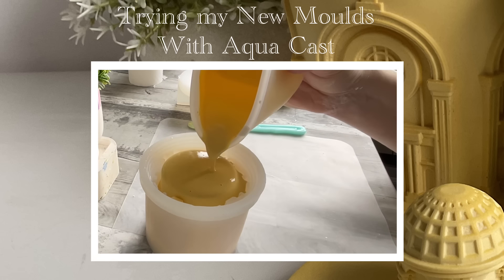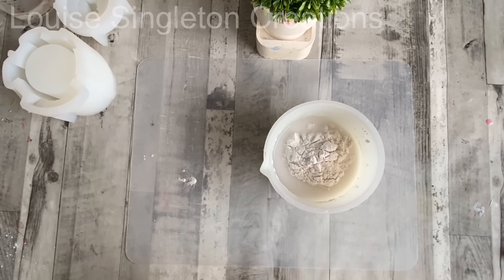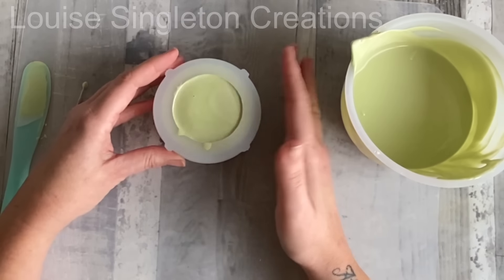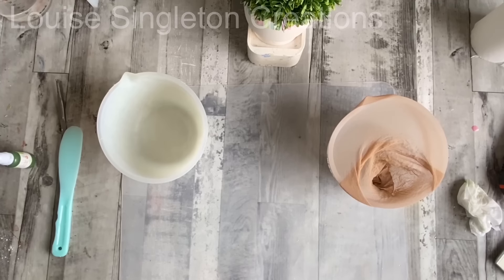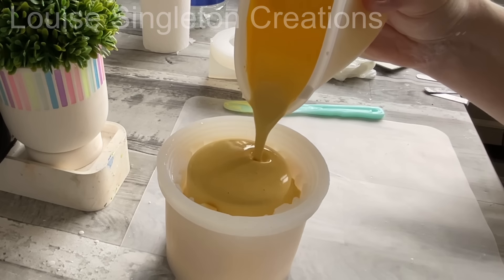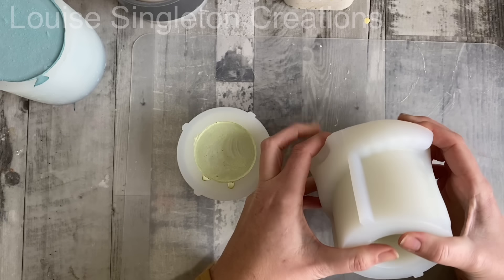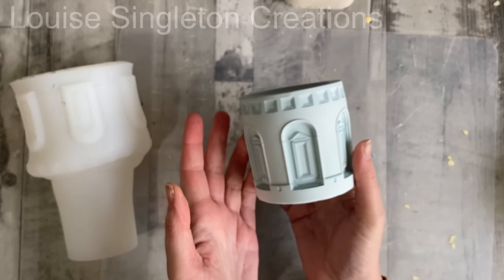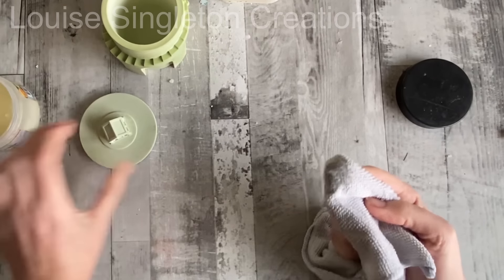I LOVE my New Moulds with Aqua Cast! Casting Architectural Candle Vessels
In today’s video I will be using Aqua Cast in my amazing new moulds from Boowan Nicole. The Aqua Cast picked up the fine details for a flawless finish and I used the pots as vessels for my beeswax candles.

Pigments for eco resins